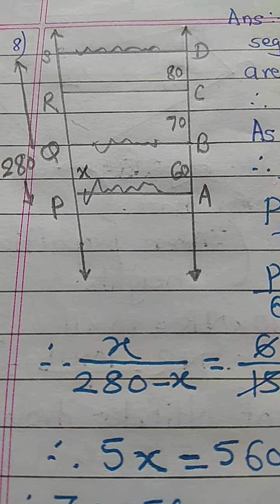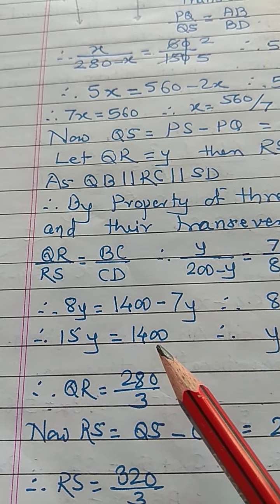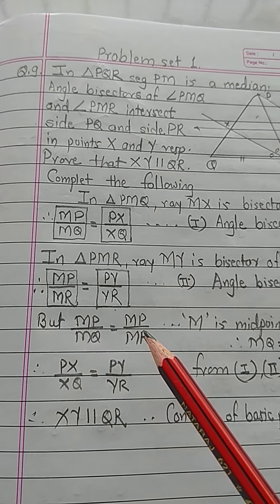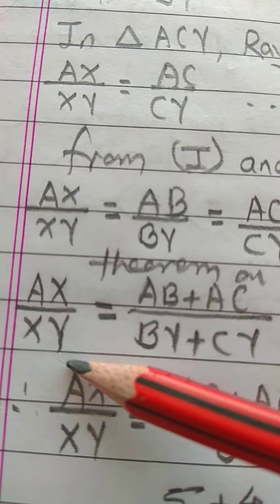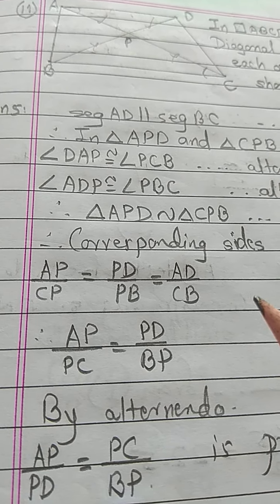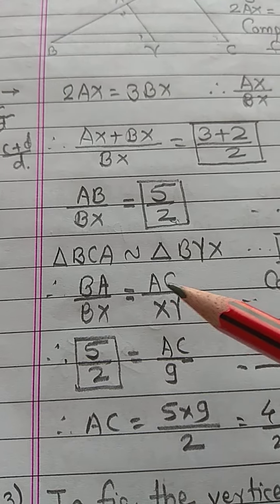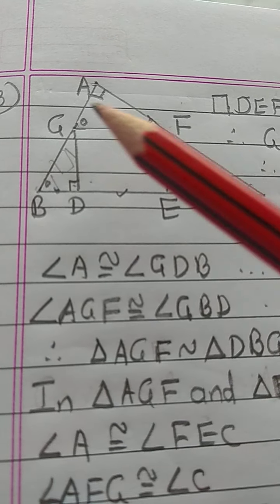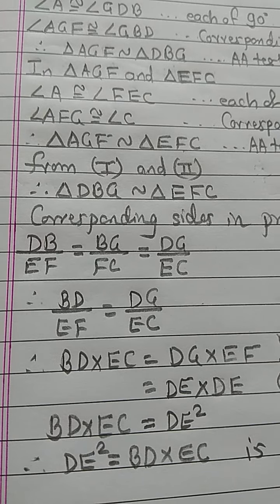Similarity Problem set1 Q8 to13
Std10 Maths 2